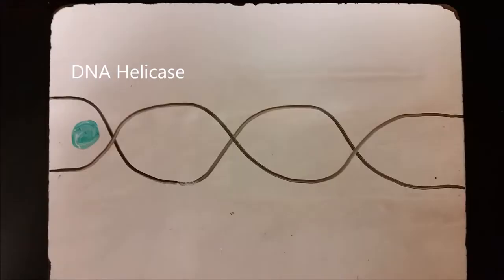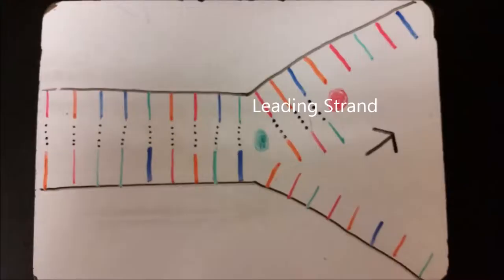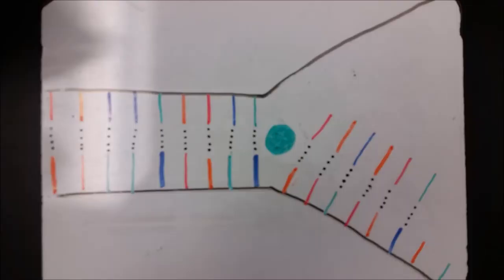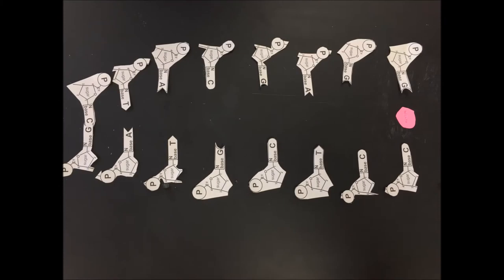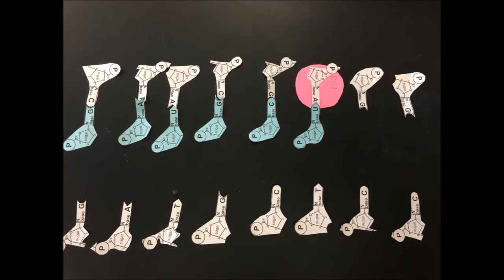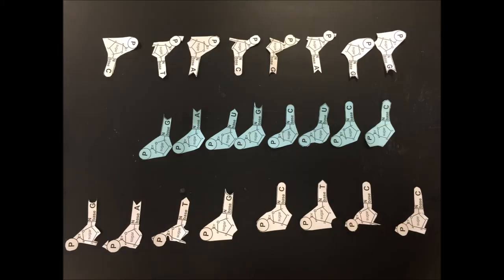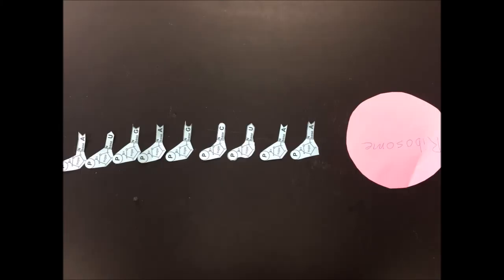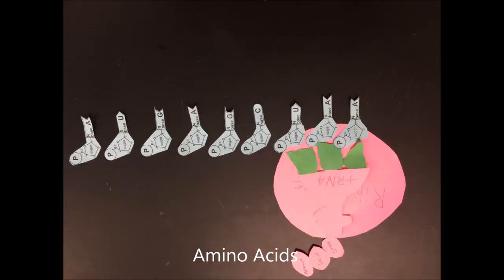My Movie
DNA replication